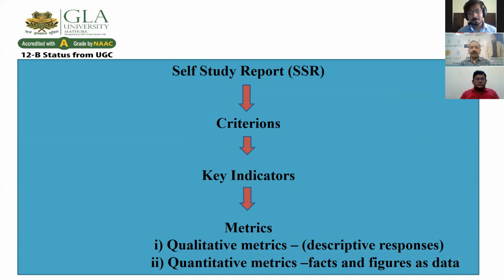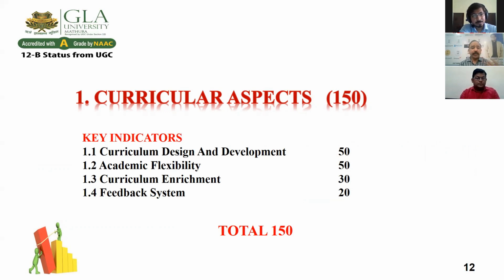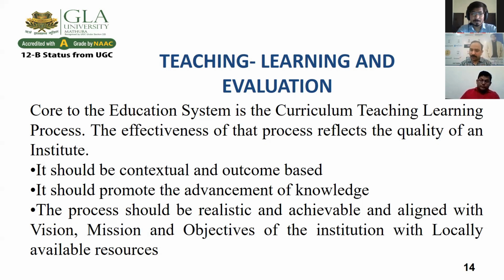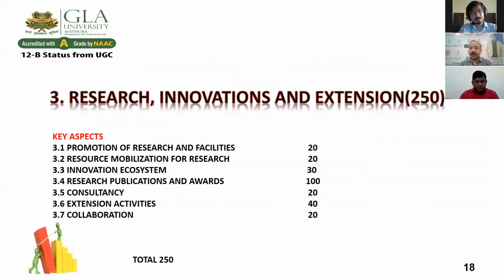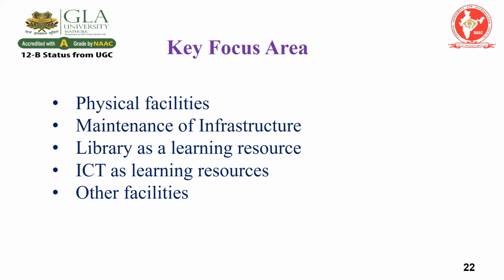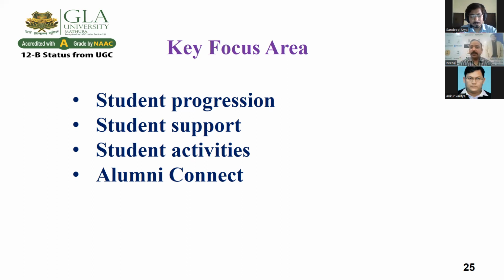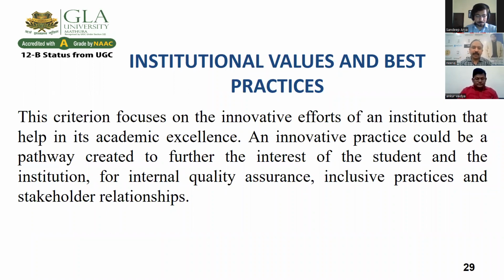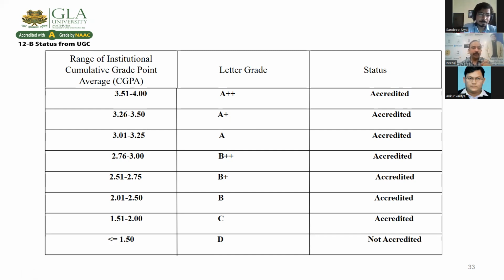Assessment and Accreditation Process of NAAC